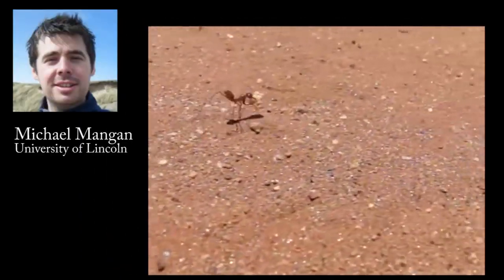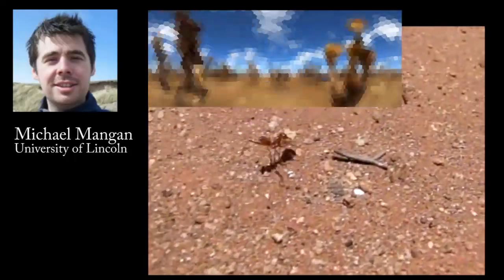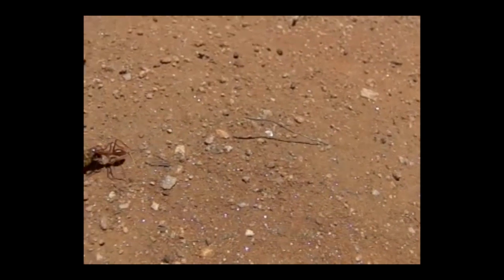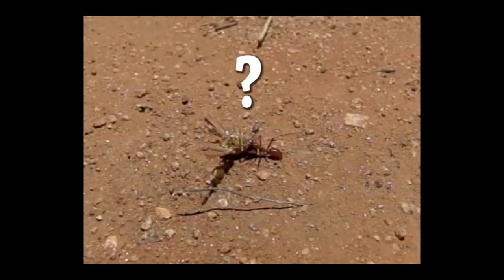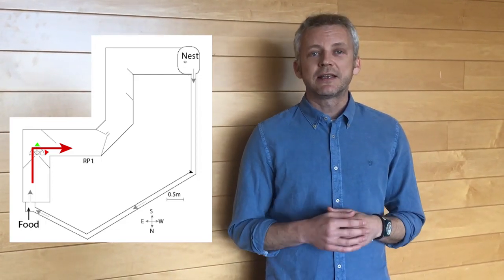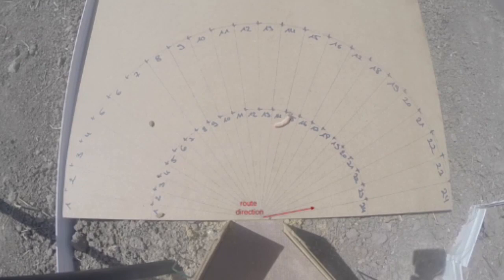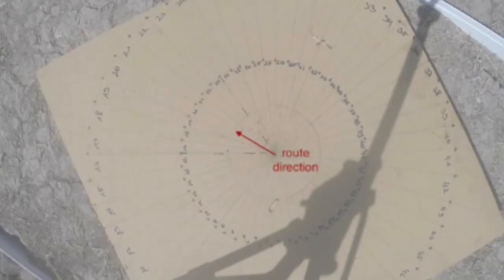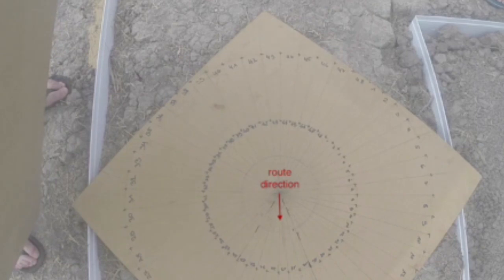How Ants Use Vision When Homing Backward/ Curr. Biol., Jan. 19, 2017 (Vol. 27, Issue 3)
Navigating ants align their body forward to recognize the familiar visual scene and correct their travel direction. However, Schwarz et al. show that ants can transfer this egocentric directional information into a compass frame of reference. Subsequently, they can follow this direction independently of their body orientation. This suggests a remarkable synergy between multiple memories, representations and brain areas.

S. Schwarz, M. Mangan, J. Zeil, B. Webb, and A.Wystrach (2017). How Ants Use Vision When Homing Backward. Curr. Biol. 27.